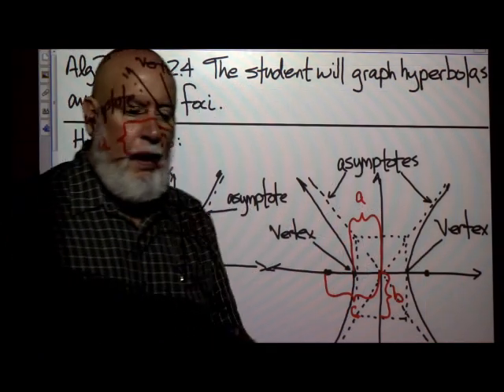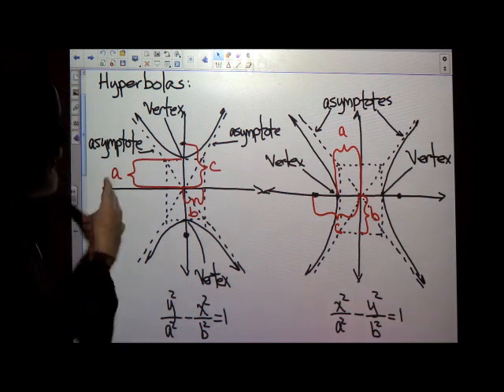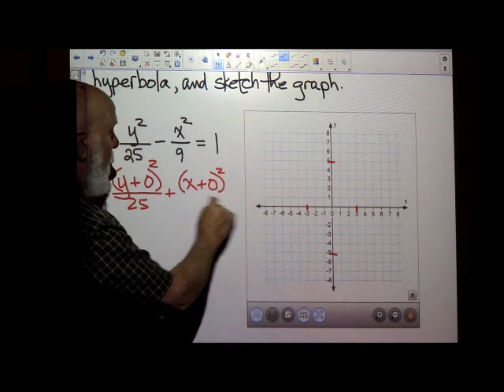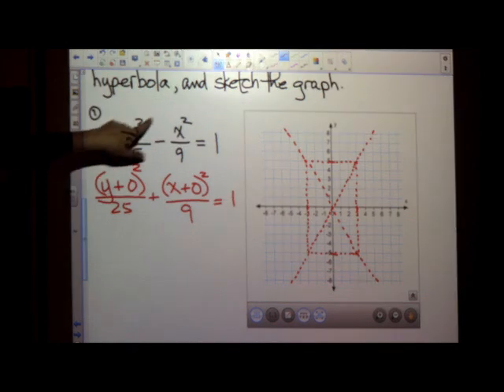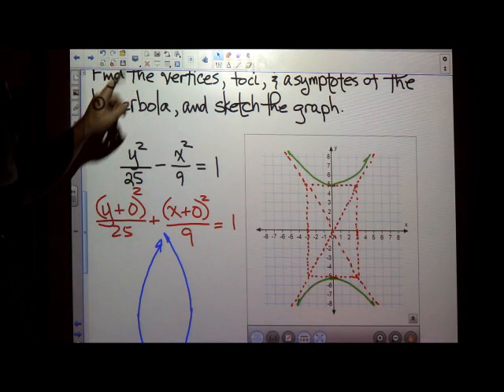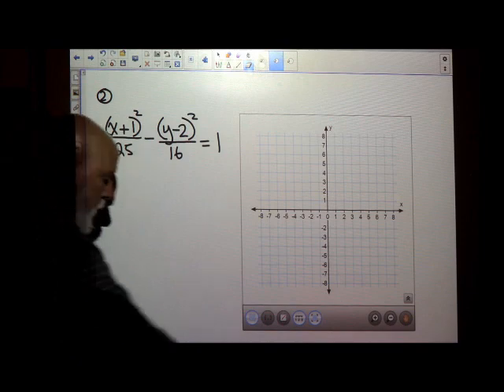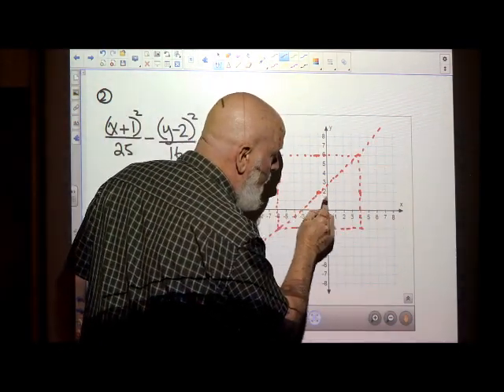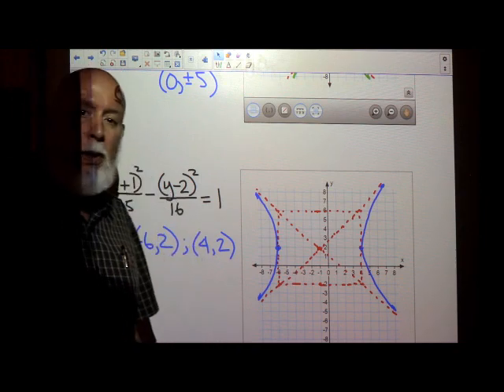Hyperbolas Lecture - Mr. Wade, Algebra 2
Students will learn to graph hyperbolas.